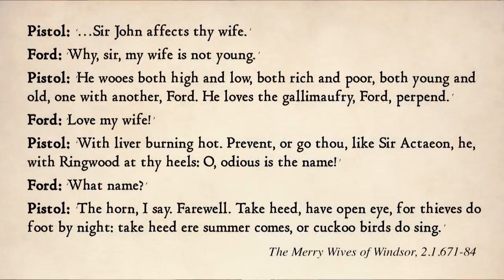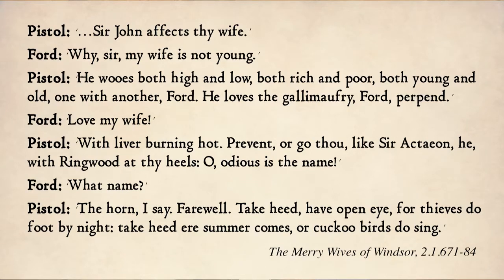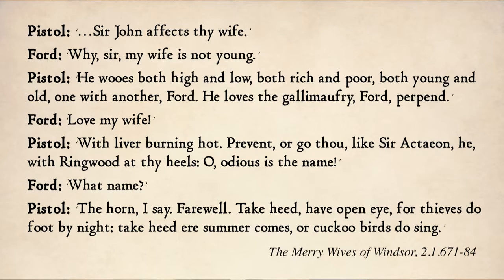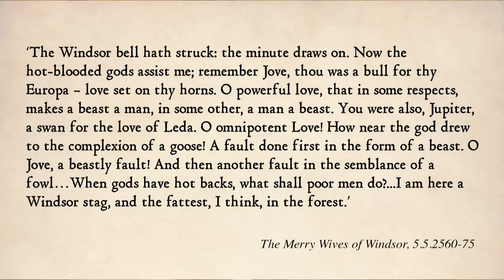Ovid and The Merry Wives of Windsor